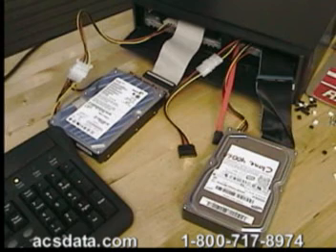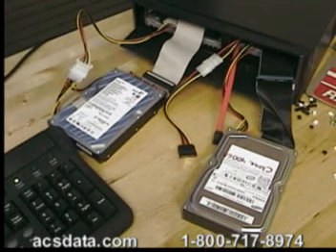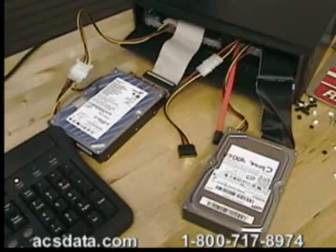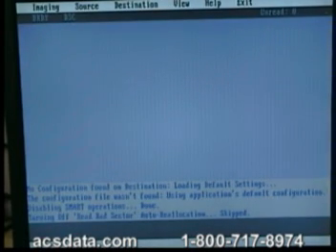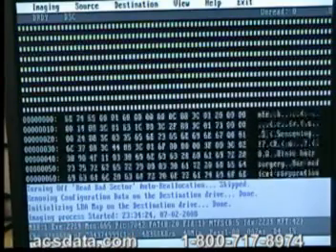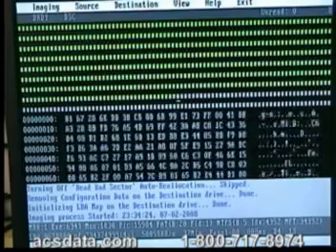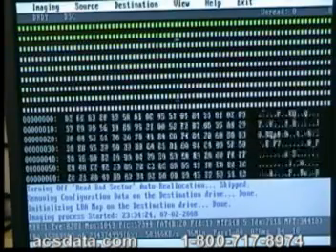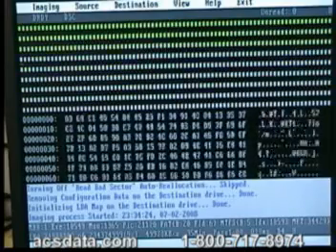Data Recovery Services - Imaging Process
ACS Data Recovery Hard drive data recovery services will generally start with imaging your drive. This video explains a little of the imaging process.